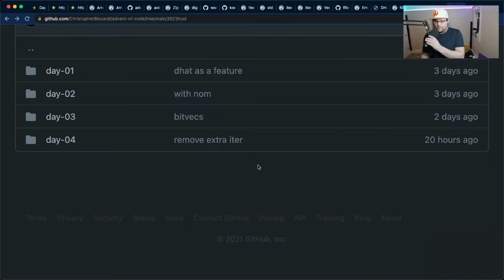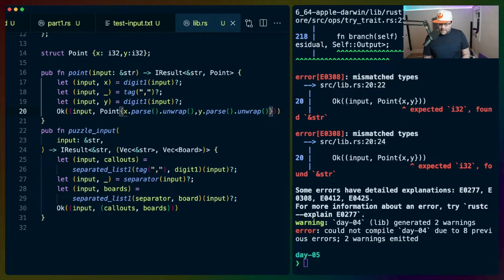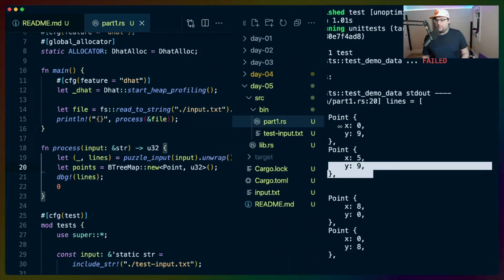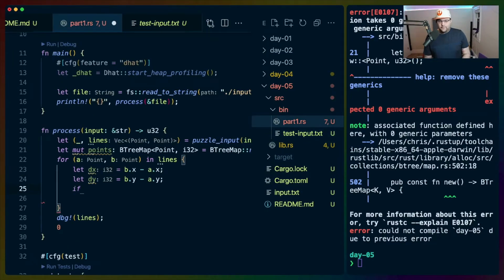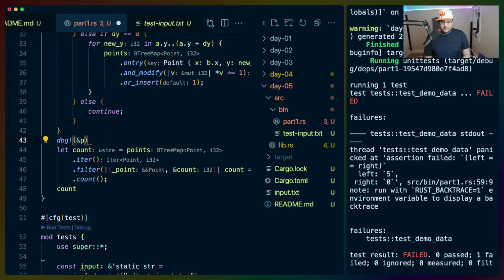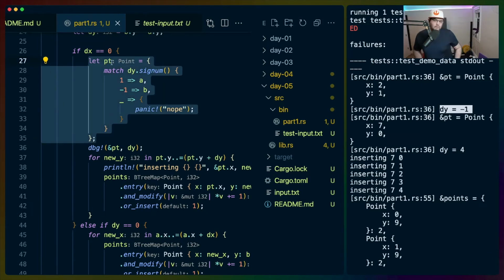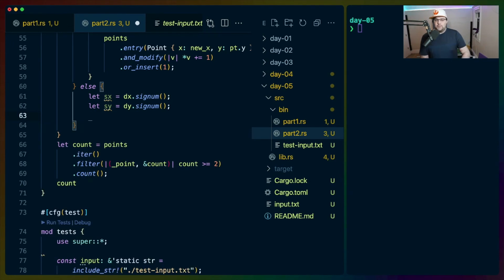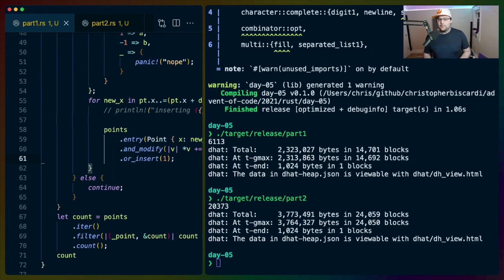BTreeMaps and the entry API | Advent of Code 2021 in Rustlang Day 05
Completing the Day 05 challenges for Advent of Code using Rustlang.

Day 5 makes heavy use of BTreeMaps and the entry API to build up horizontal, diagonal, and vertical lines.

Points again are parsed through nom's parser combinators.

00:06   day 4 recap
00:44   Part 1
02:32   writing the nom parser
07:09   logic for part 1
20:42   debugging the real input
21:46   part 2
24:13   recap